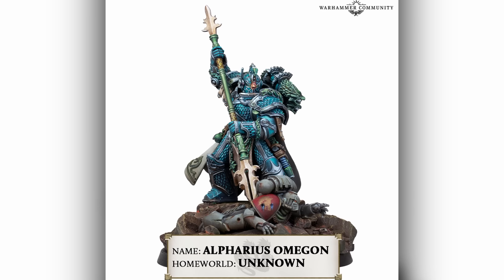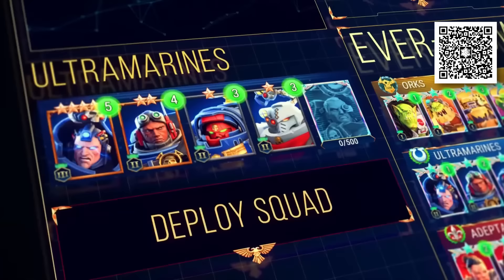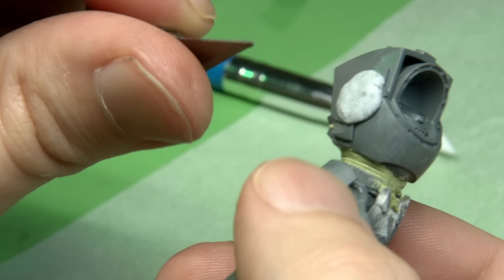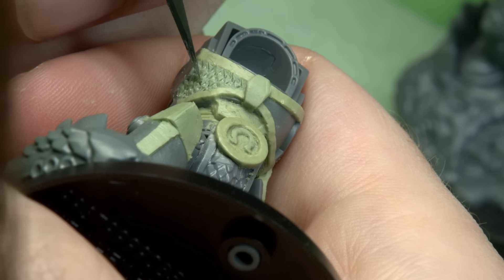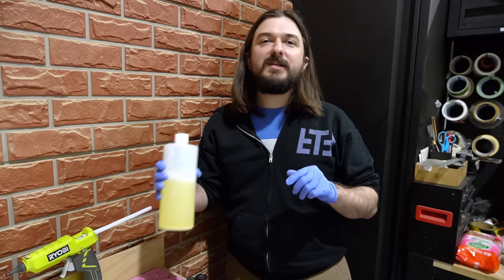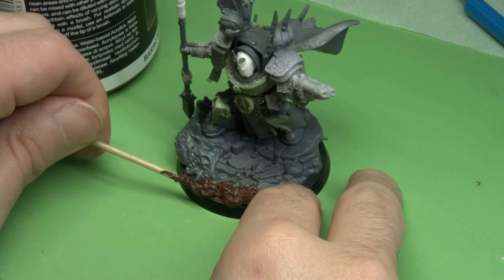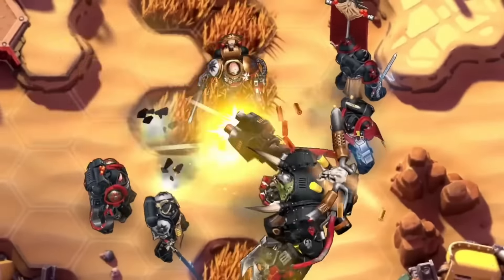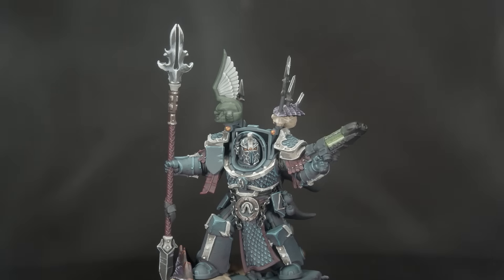Making Primarch OMEGON from a Space Marine Terminator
Check out our favourite mobile game TACTICUS and PLAY WITH US

Chapter Markers
0:00 - Twins of Destiny: Introducing Omegon, Brother of Alpharius
0:19 - Forging a Legacy: Welcoming Omegon into the 41st Millennium
1:13 - Transformation Unleashed: Turning a Terminator Captain into Omegon
2:39 - Sponsor's Might: Showcasing Warhammer 40,000: Tacticus Mobile Game
4:01 - The Art of Alpharius' Twin: Continuing the Omegon Conversion
5:28 - Chiseling Secrets: Sculpting the Essence of Omegon
7:07 - Beyond the Studio: Dave's Dedicated Work on Omegon
8:27 - Sculpting Saga: Dave Brings the Omegon Sculpting to an End
10:59 - Piecing Together Fate: Crafting Omegon with Cast Bits
13:09 - Molding the Future: Finalizing the Epic Omegon Conversion
15:18 - Dave is Tired
16:04 - Call to Join: Enlisting for Our Tacticus Guild Adventure
16:42 - Colors of Intrigue: Painting the Enigmatic Omegon
19:31 - Unveiling Destiny: The Grand Reveals of Omegon
20:01 - Honouring Our Allies: Patreon Shout-Outs
20:14 - Brothers of Mystery: Outro of the Omegon Conversion Episode